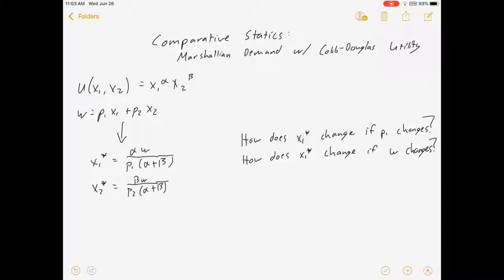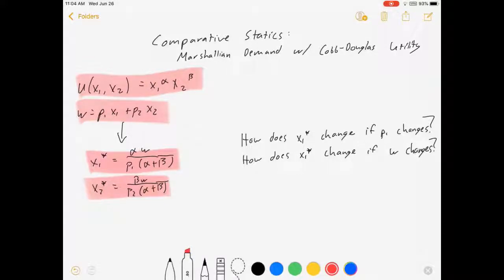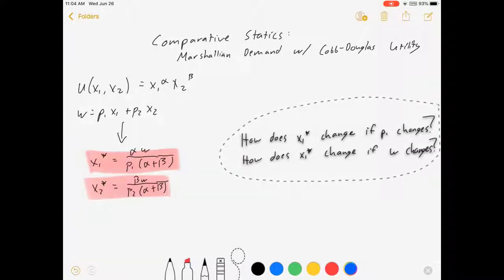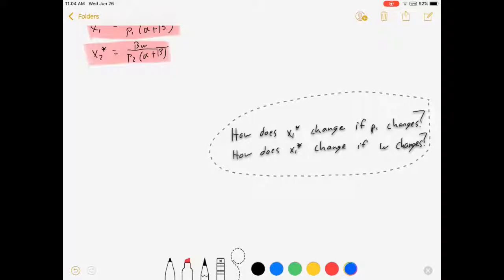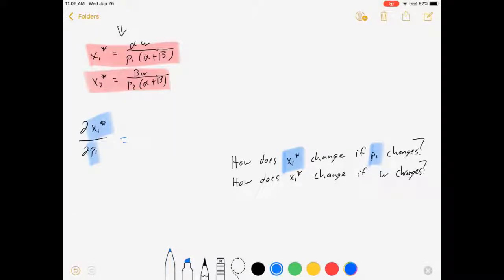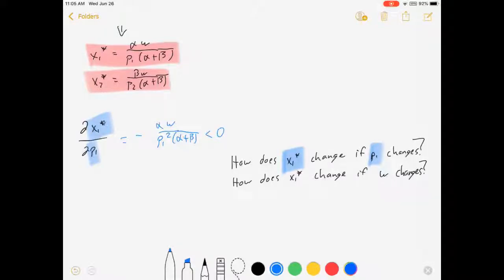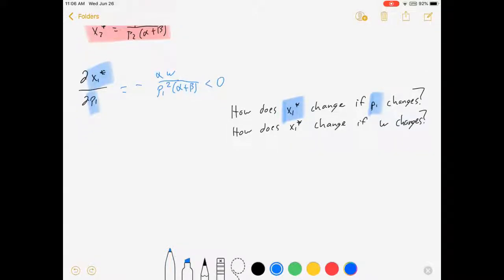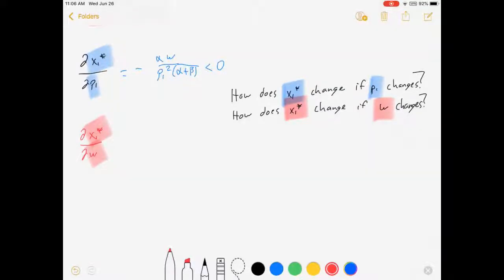Comparative Statics for Cobb-Douglas Utility Marshallian Demand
In this video I show how to conduct comparative static analysis on the Marshallian demand functions based on a Cobb-Douglas utility function.